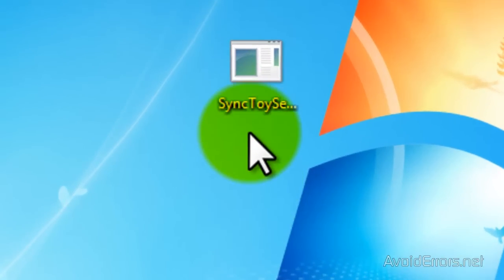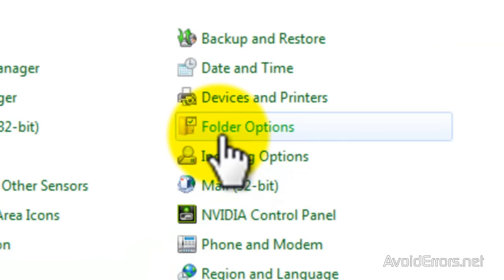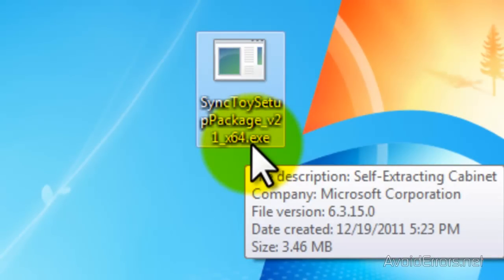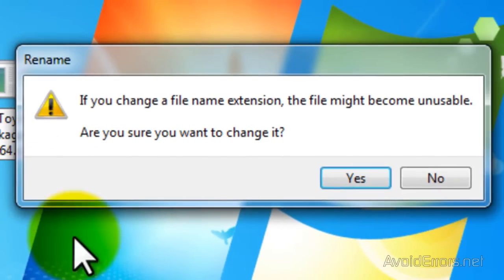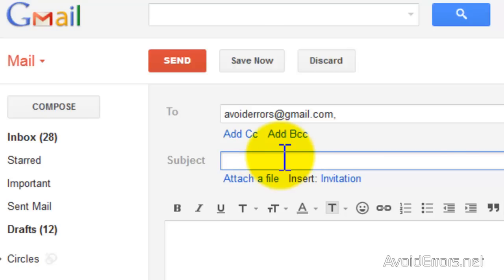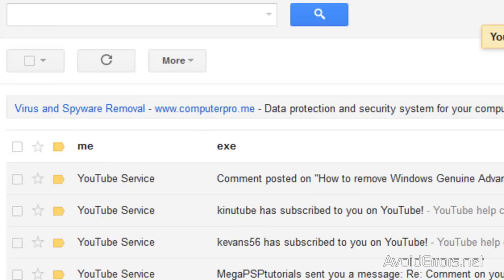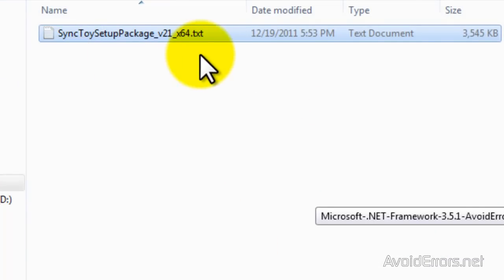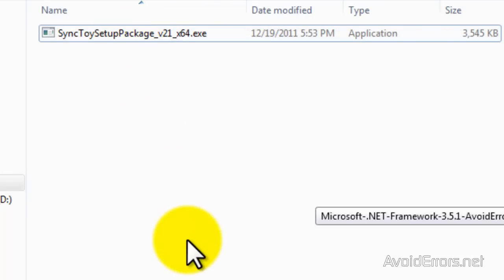How to send executable files (.exe) files in Gmail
Email services including Gmail won’t allow us to send and receive executable files. Gmail automatically blocks these exe files and if you are able to send exe files Gmail will bounce it back to it's original sender automatically.